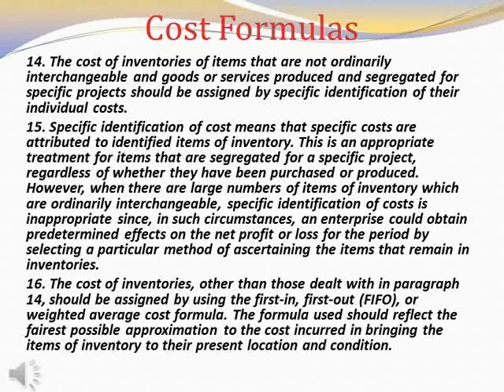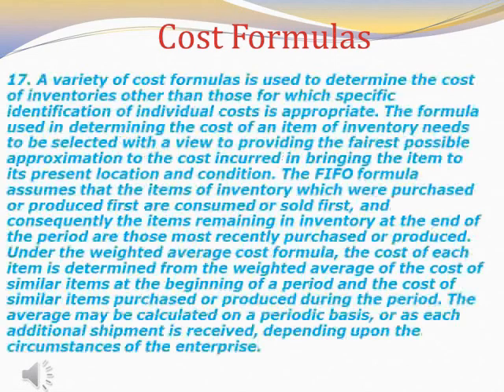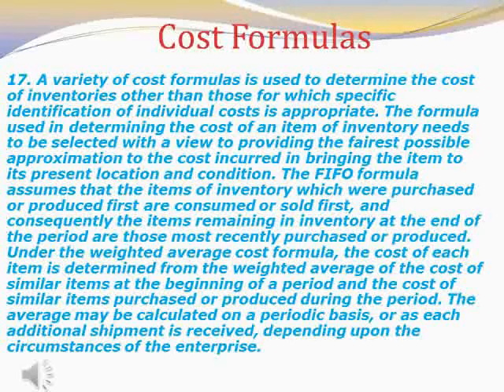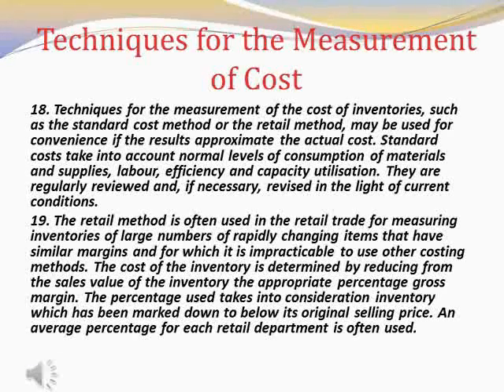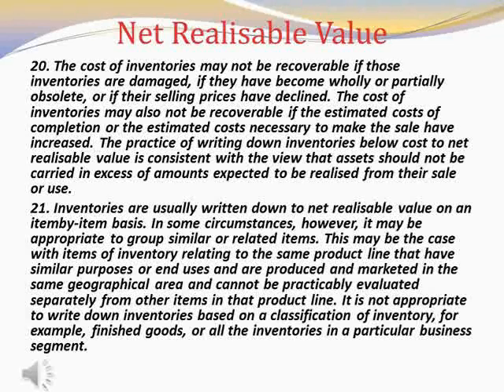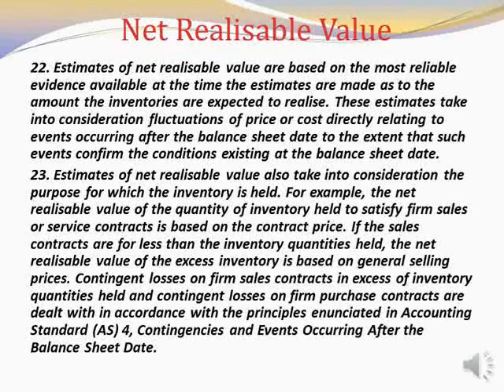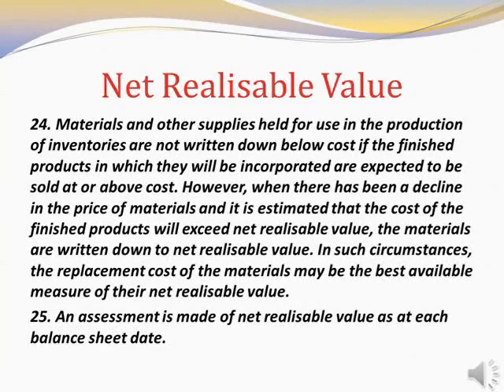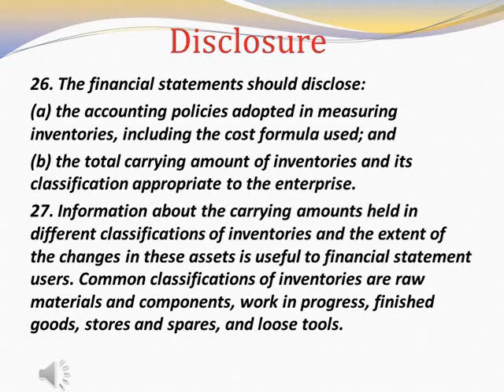AccountingStandard(AS)2 video(Valuation of inventories)_Part2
Part2 of the revised Accounting Standard (AS) 2,
'Valuation of Inventories', issued by the Council of the Institute of Chartered
Accountants of India